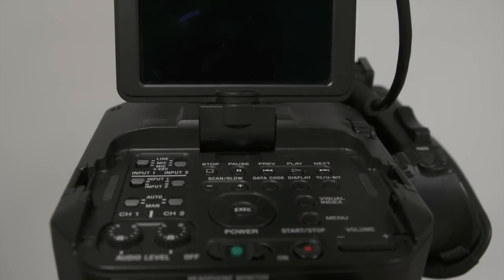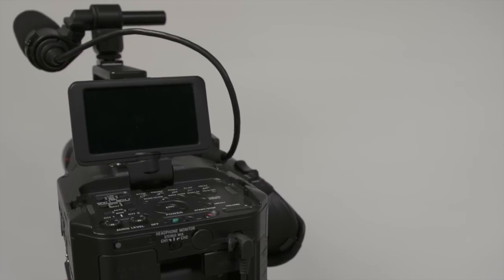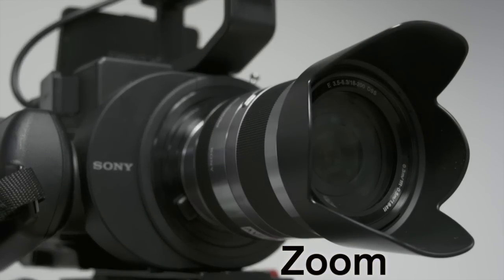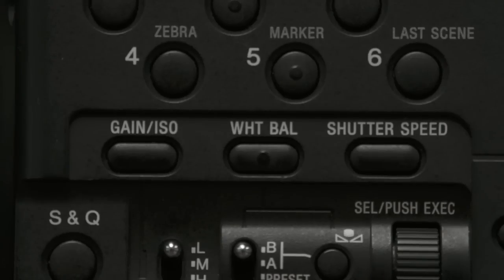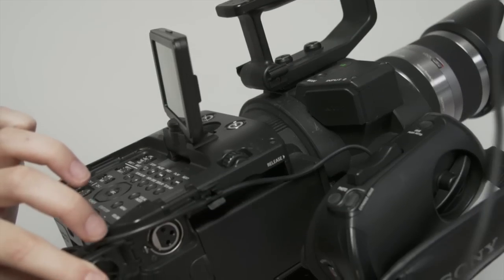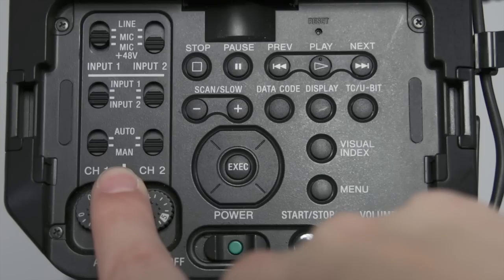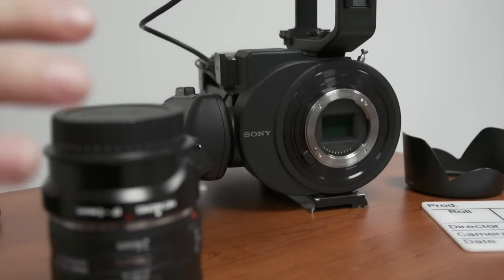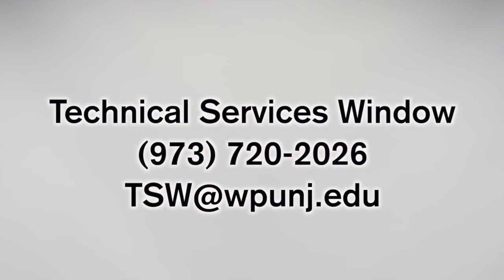TSW Sony FS700 Competency Tutorial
The TSW Sony FS700 Competency Tutorial is to help those enlisted in Communication Department production courses at William Paterson University of New Jersey. This competency tutorial reviews the Sony FS700 from basic operation, adjusting settings, and using external accessories to enhance your film-making experience.

Introduction - 0:00
Power Up: 0:21
Iris - 1:04
Zoom - 2:18
Wireless Audio Set-Up - 4:00
Headphone Set-Up - 5:37
Lens Adapter - 6:05

Want to use a different lens? Check out our tip video on how to properly use a lens kit

To learn more about the Sony FS700, watch our recommended playlist

I
Presented by the Technical Services Window at William Paterson University.

This video is to help those enlisted in Communication Department production courses at William Paterson University of New Jersey.

Technical Services Window Social Media Accounts